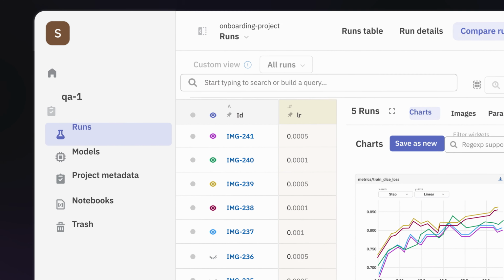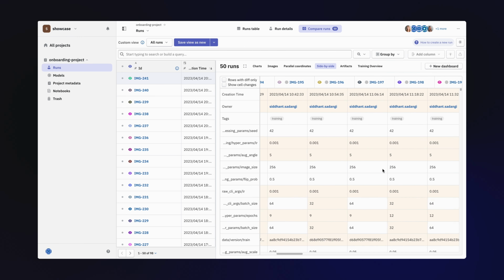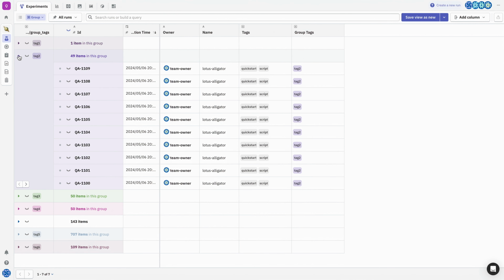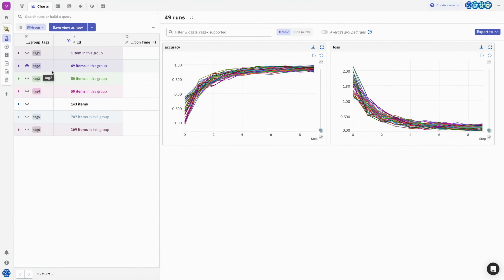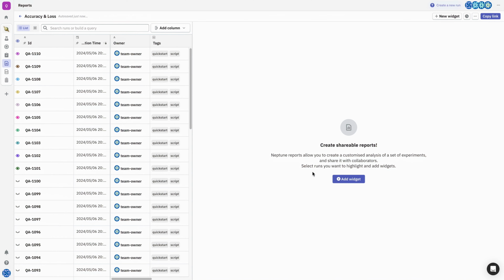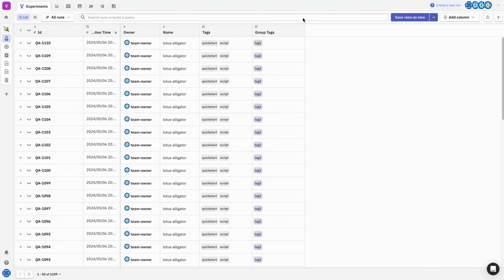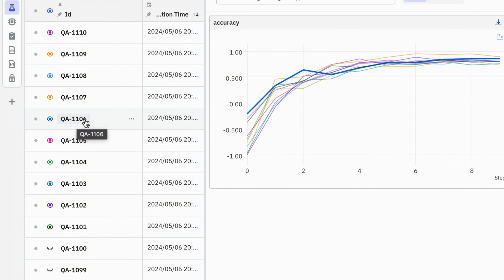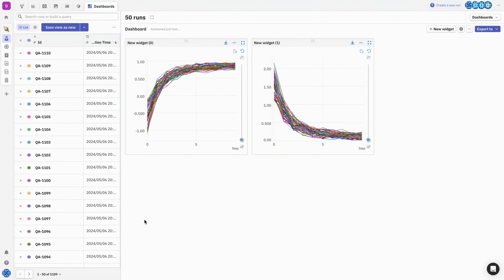Product Update June '24: Redesigned Navigation, Run Groups, Reports, and More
Walkthrough of the June '24 Neptune product release that includes:

00:11 Redesigned navigation: More space for what matters most
01:11 Run groups: Level up the analysis of your experiments
02:27 Reports: One more way to preserve the context
03:26 Other improvements in runs table, charts, and legends

Estimated release date: 17 June 2024.